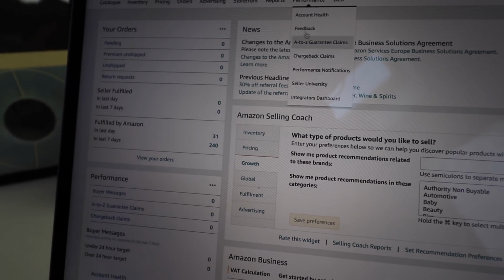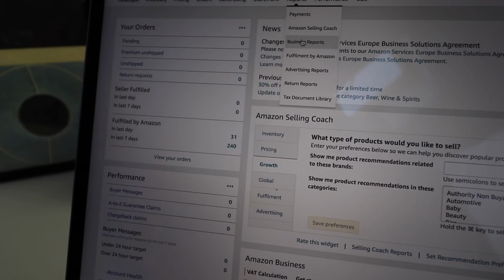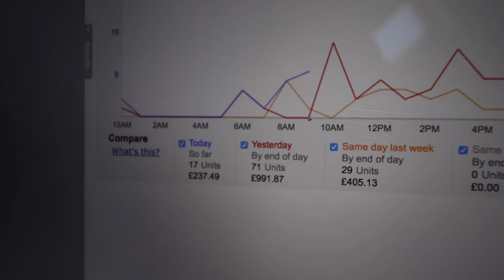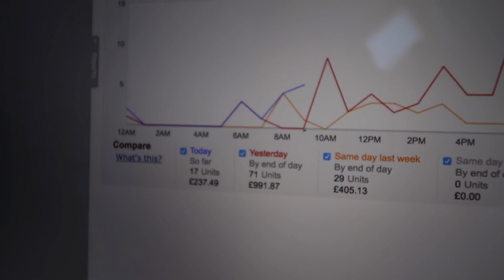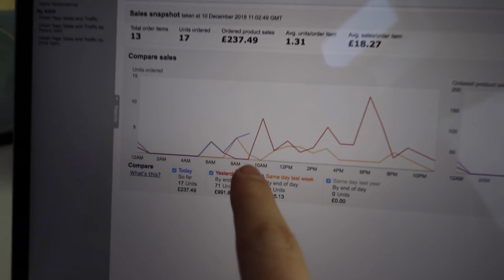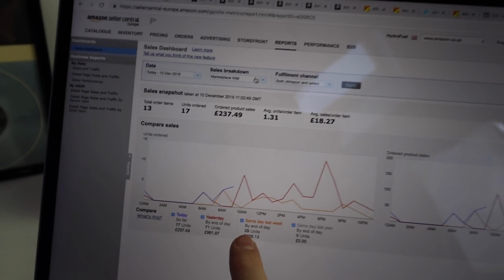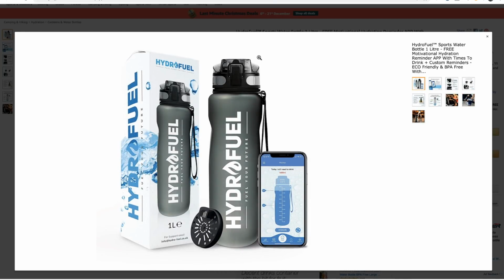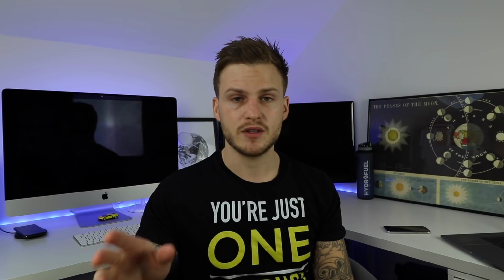Taking an Amazon FBA Store from ZERO to £500+ A DAY in 14 days!!!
I show you the 4 most important things that I implemented that took my new amazon FBA product to page 1 in a competitive market in just 14 days making over £500+ a day.